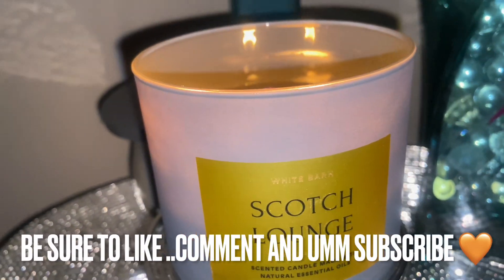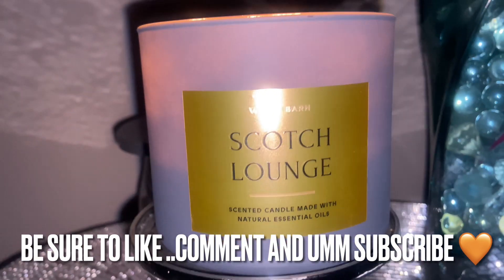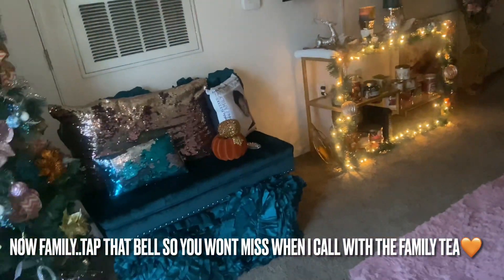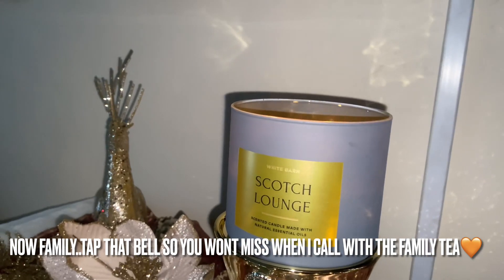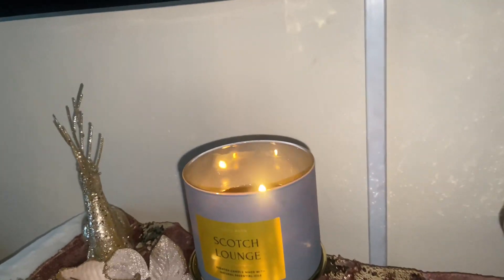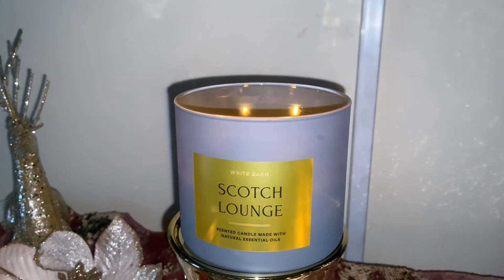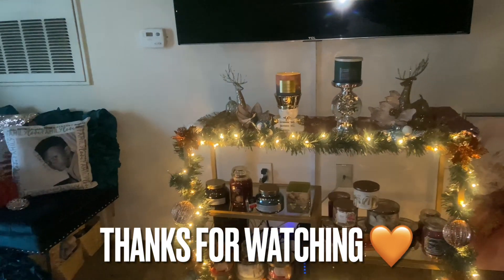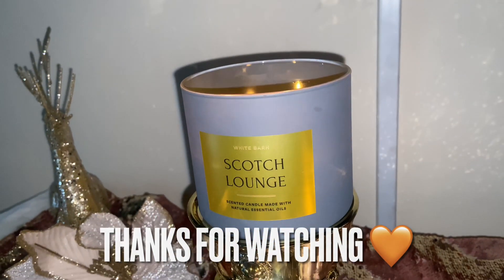Scotch Lounge Candle Review by Bath and Body Works